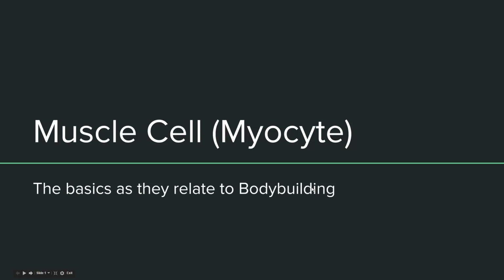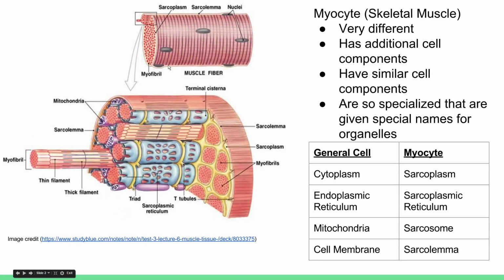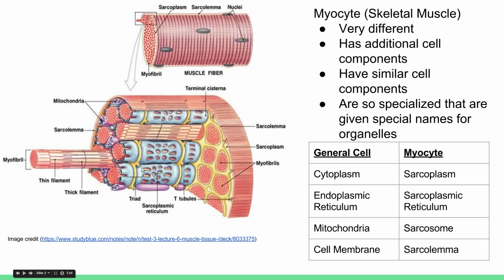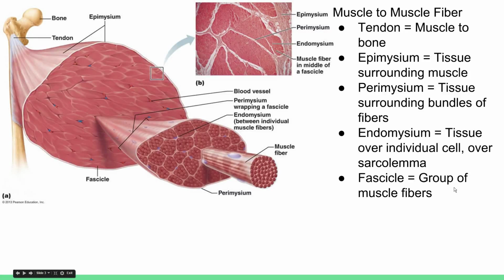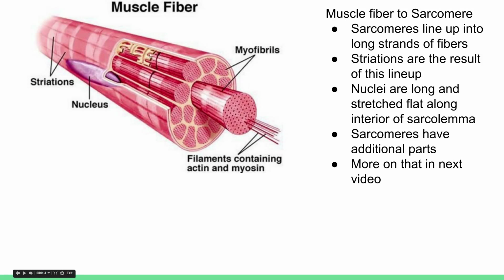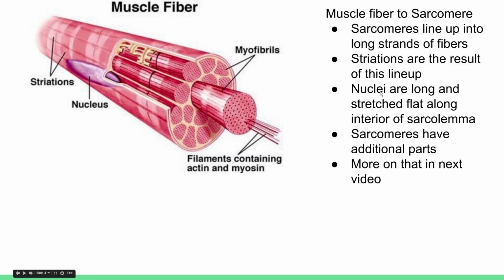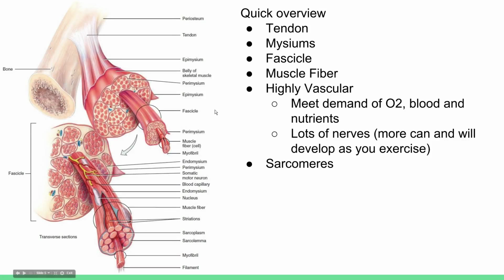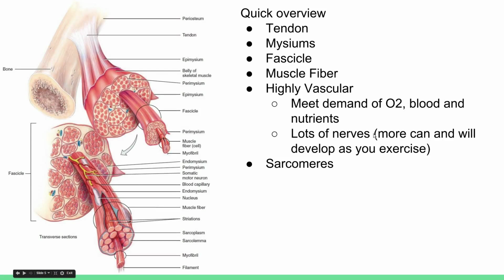Muscle Cell Anatomy for Bodybuilders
The Anatomy of a myocyte (muscle cell) with focus on what bodybuilders need to know